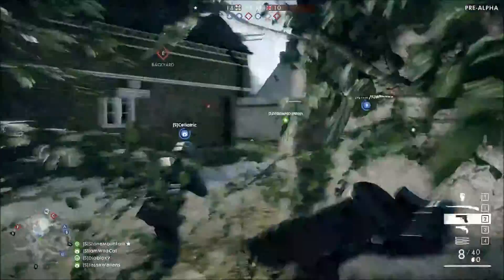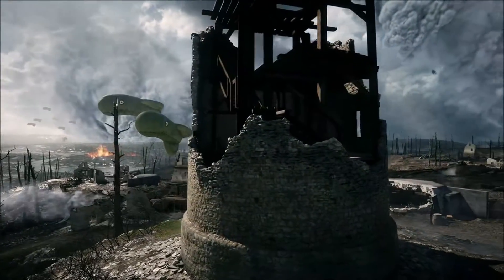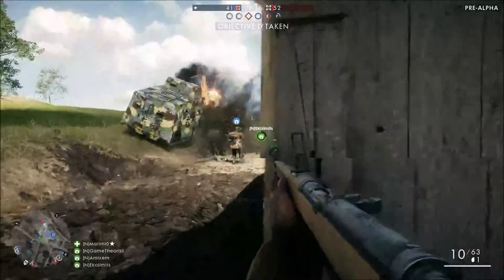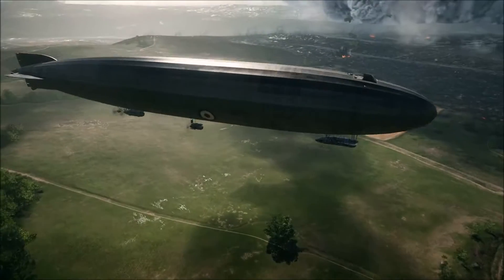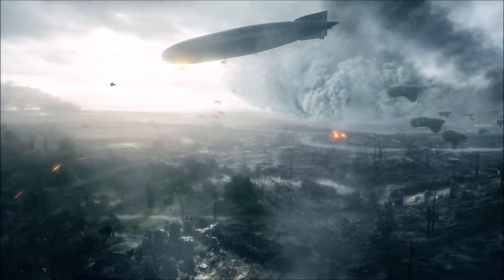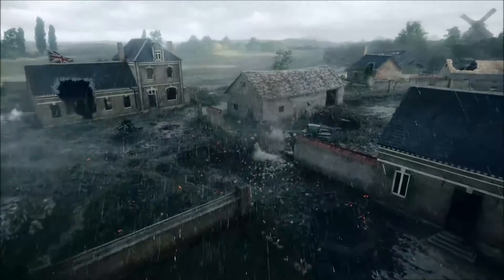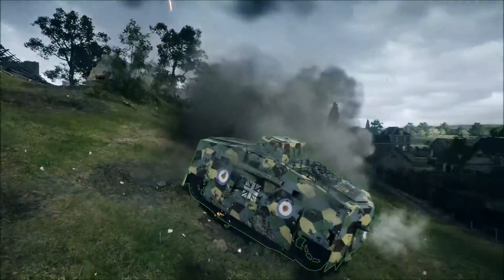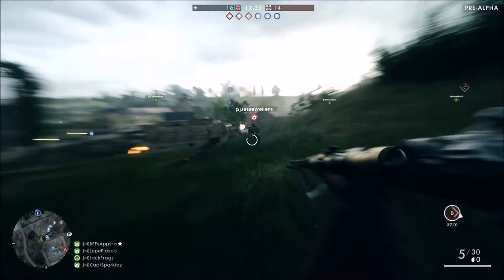Battlefield 1 multiplayer gameplay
clips i snagged from the stream that i threw together real fast for my battlefield group!